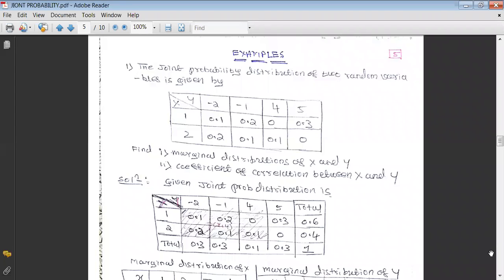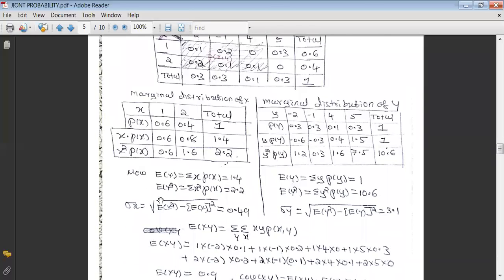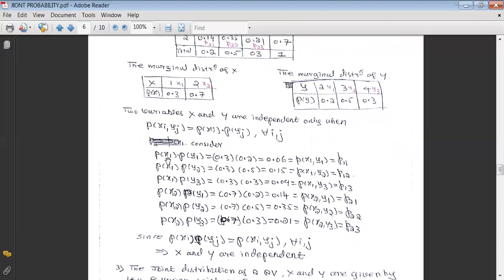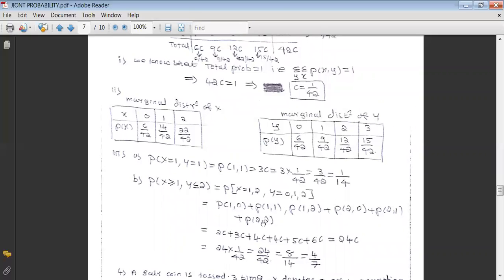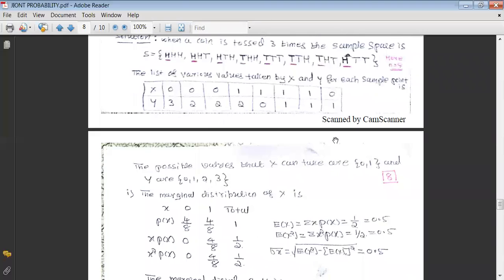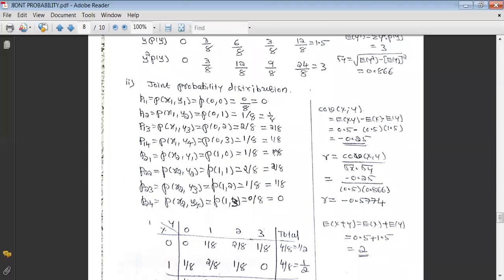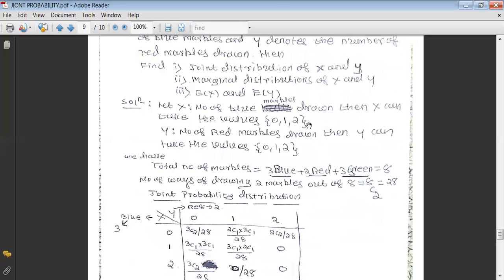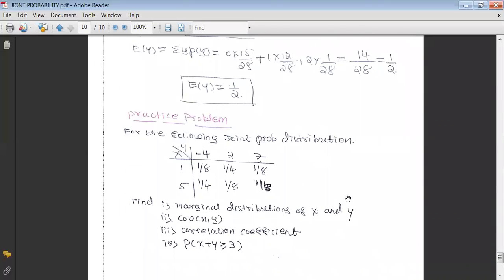18MAT41 Complex analysis probability and statistical methods Joint probability and Sampling exampl